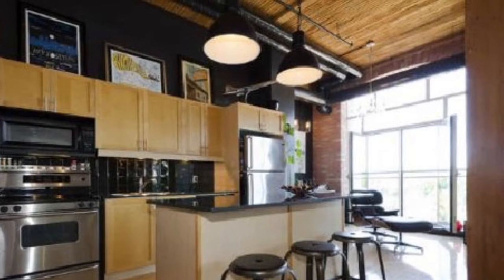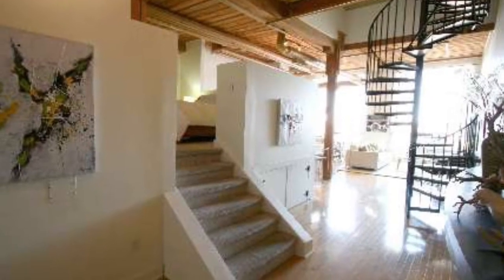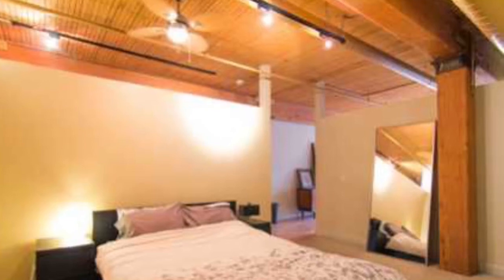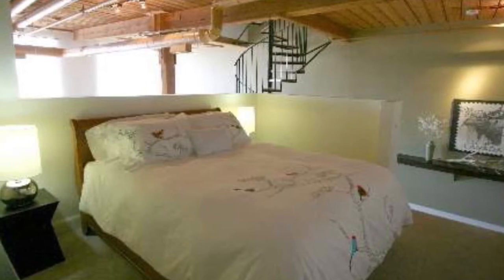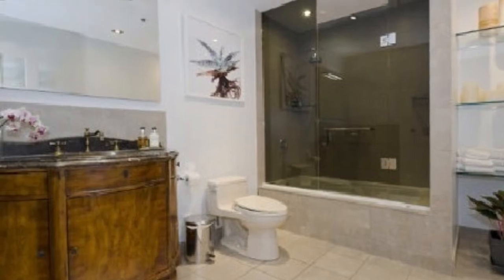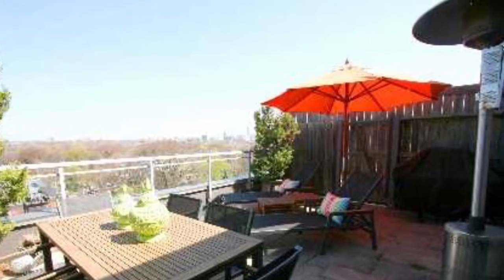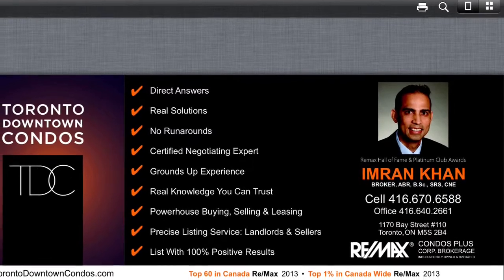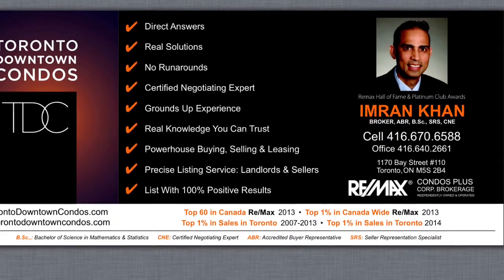Candy Factory Lofts